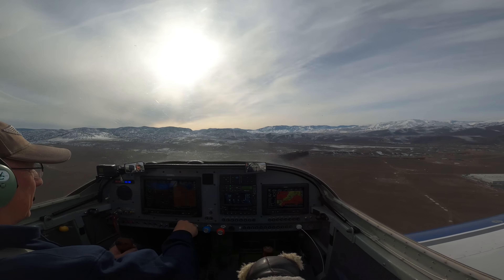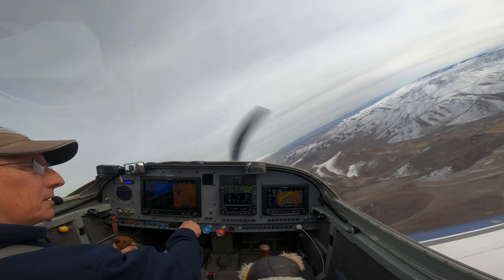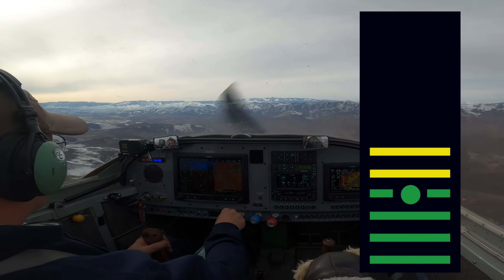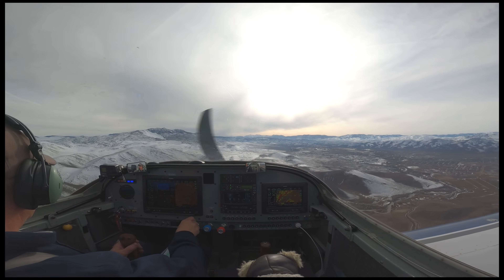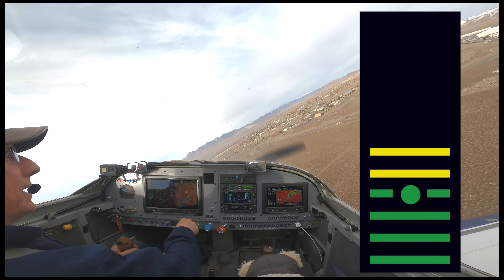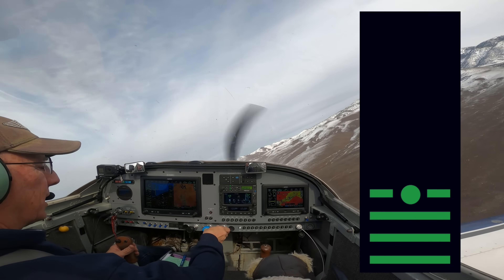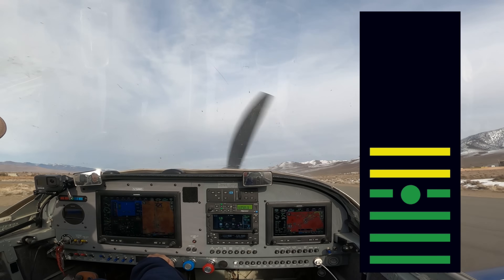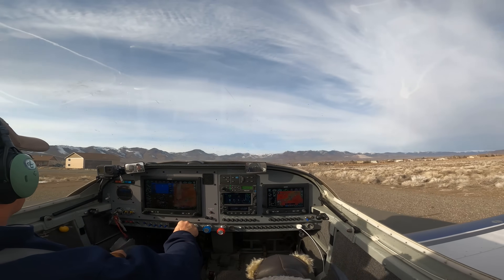What's It Like to Fly With Angle of Attack? (Updated)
KITPLANES editor at large Paul Dye takes you on a flight in his wife's Van's RV-6 to show what it's like to fly primarily with reference to angle of attack information from the Garmin G3X Touch EFIS in the airplane. This is an updated edit to better coordinate the audio cues from the G3X Touch system to the simulated visual AoA indications you'd see in real life.